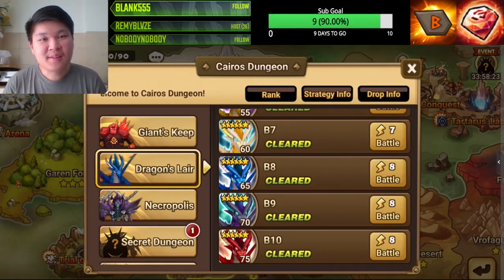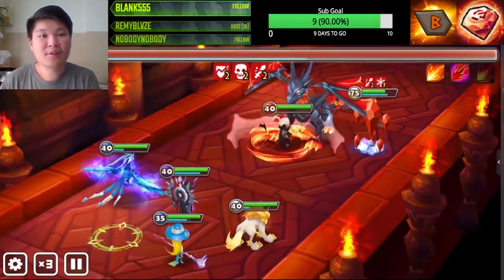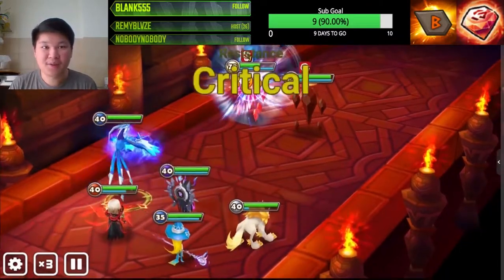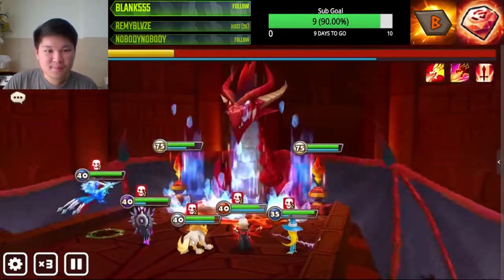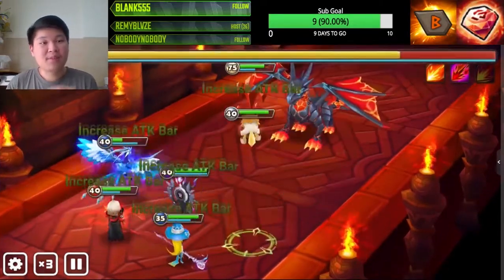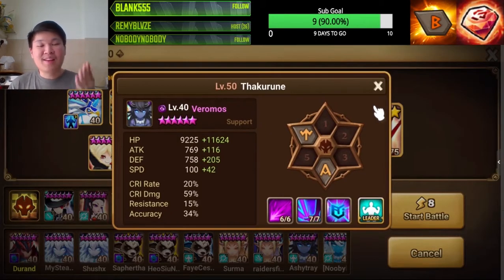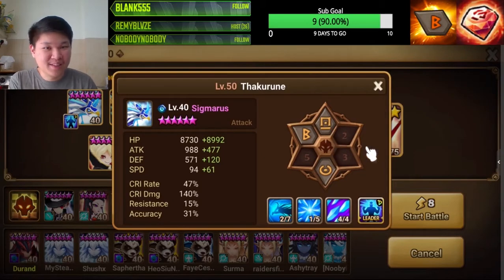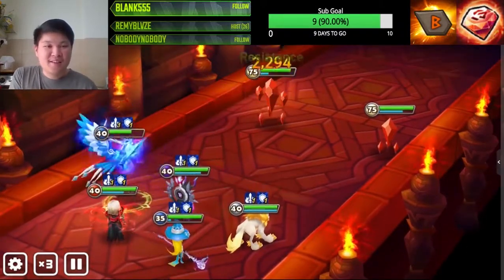Summoners War - Auto Dragons B10 Beginners Guide (Budget Comp), How Far Can We Nerf Our Stats!?